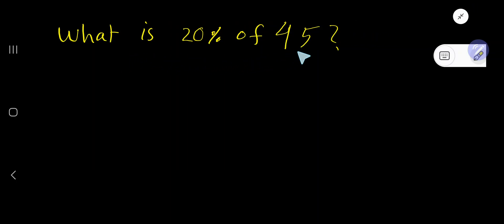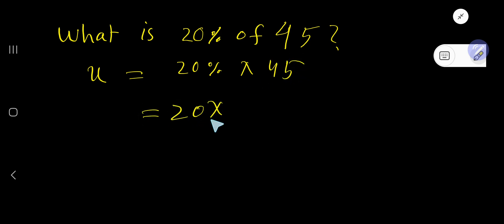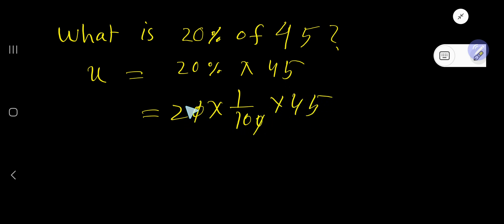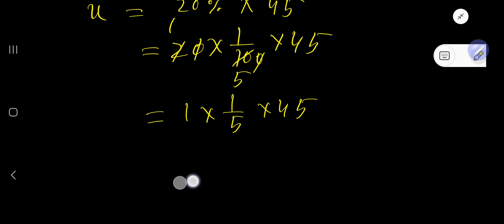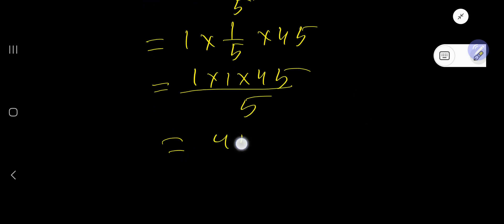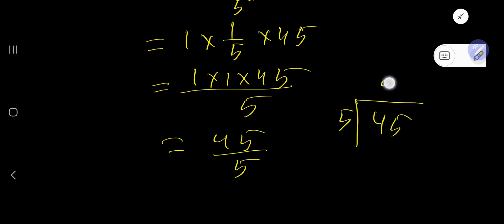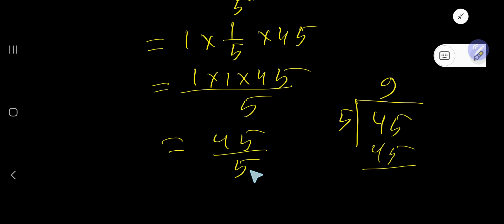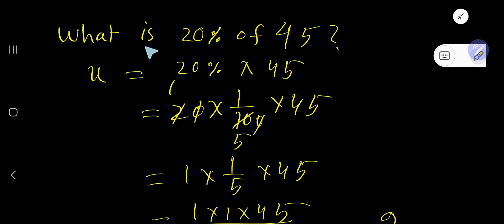What is 20% of 45?-Math Percentage Problem